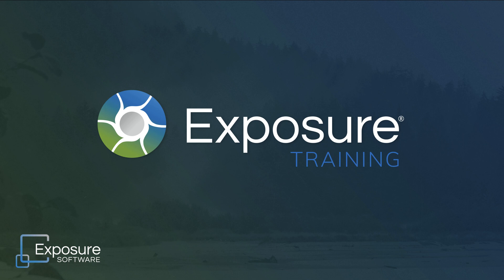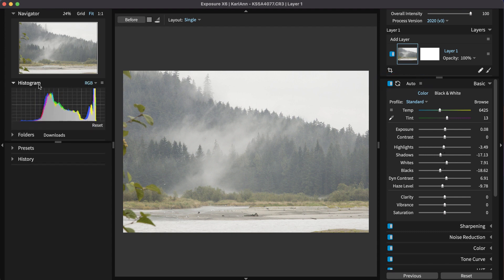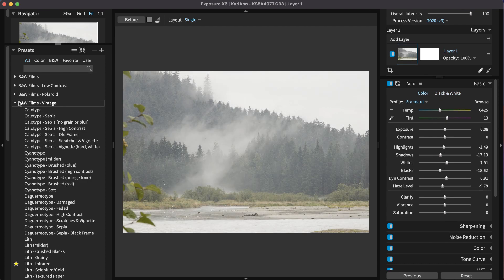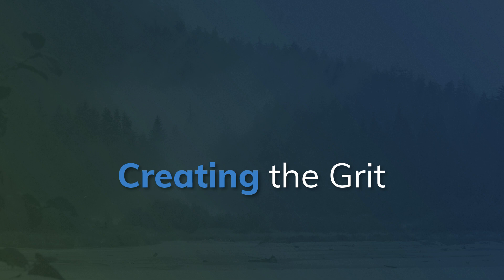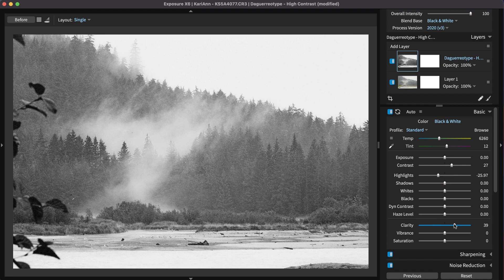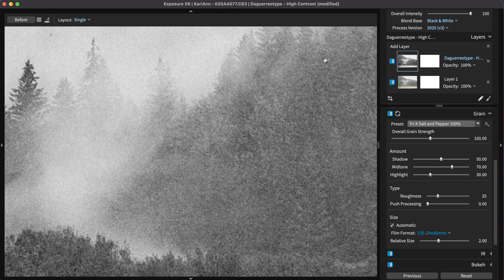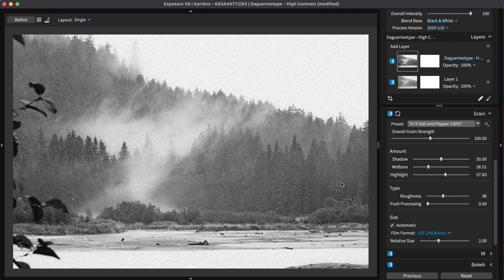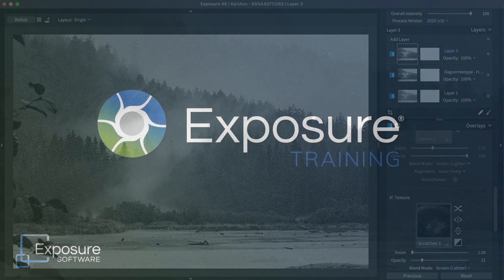Exposure Editing - Gritty Black and White Looks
Exposure gives photographers a high level of control over converting images from color to monochrome. We made this video to demonstrate how to create a unique black and white look with a gritty, mysterious feel.